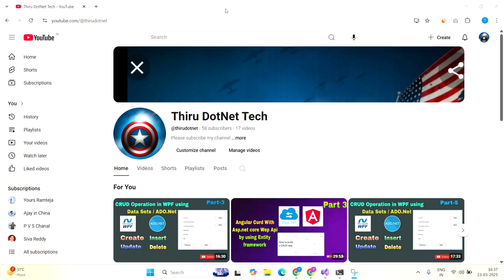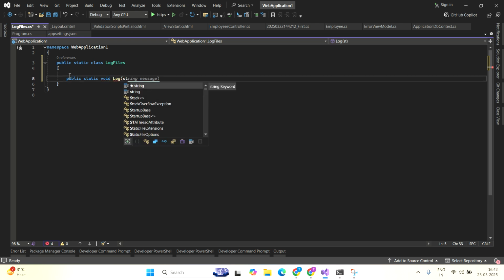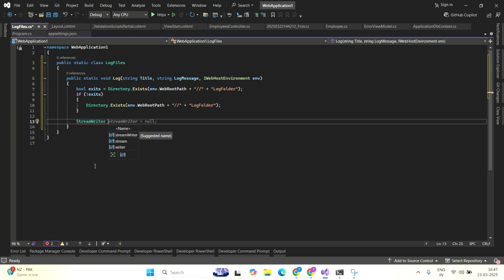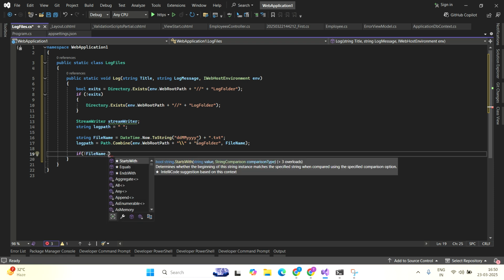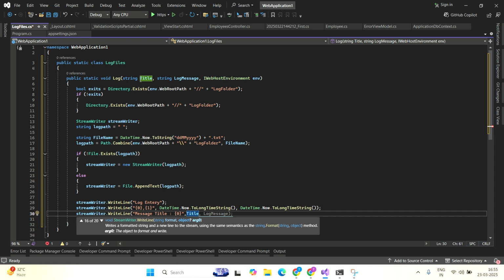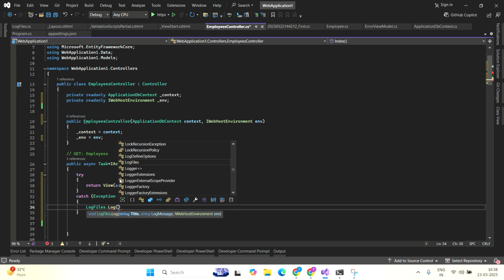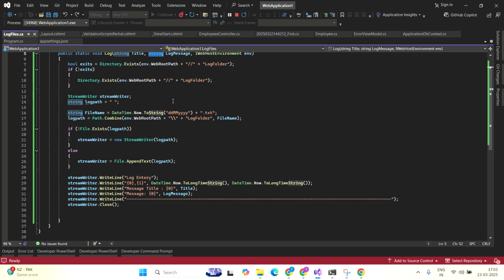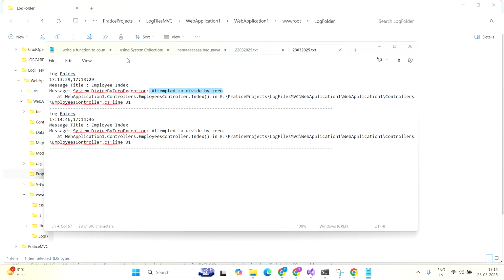How to Implement Logging or Log Folder in ASP.NET MVC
In this video , you'll learn how to implement file-based logging in your ASP.NET MVC application . We'll walk you through the steps to create a Log folder to store exceptions, debug information, and other log outputs in file format. This approach helps you keep track of errors, warnings, and other critical events, improving both debugging and troubleshooting.